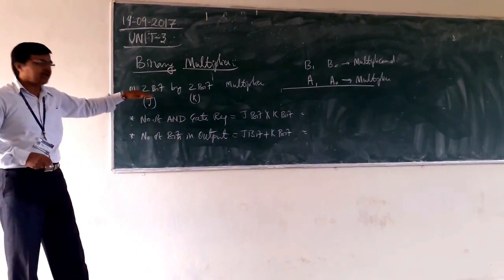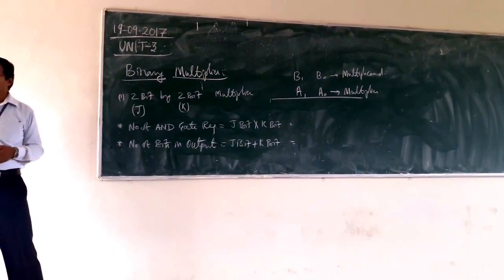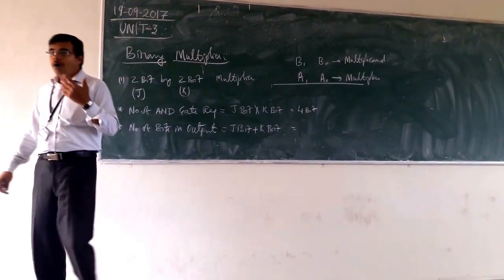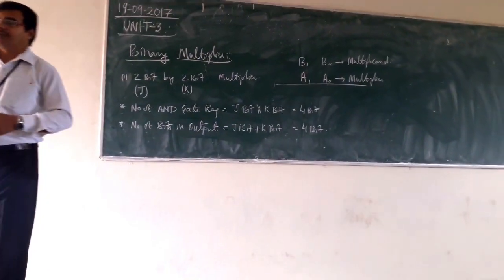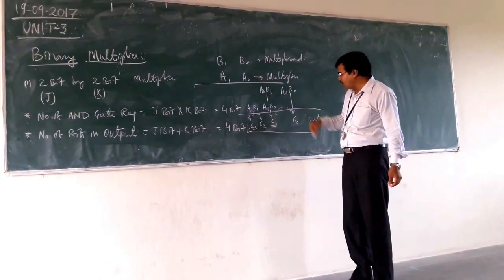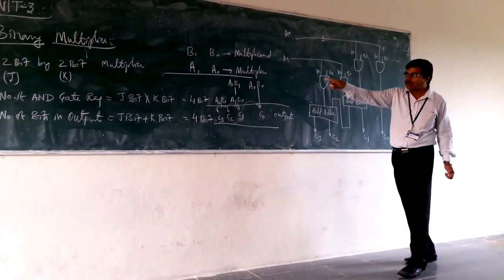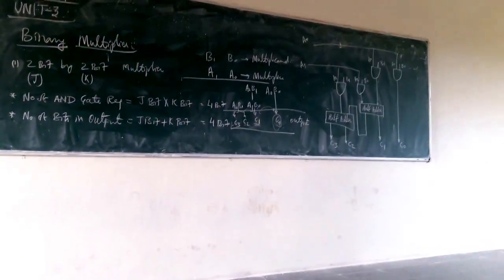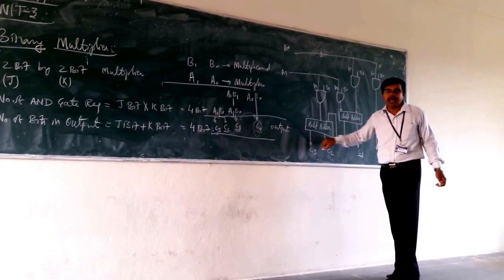DLD UNIT 3 TOPIC 11 Binary Multiplier- 2 Bit by 2 Bit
DLD UNIT 3 TOPIC 11 Binary Multiplier you can even download the "anmol classes" app from the google play store. Please rate the video from 1 to 5 scale.